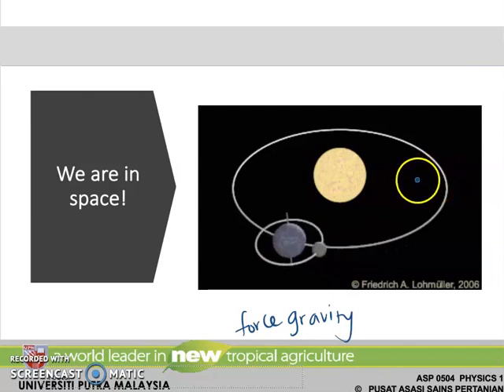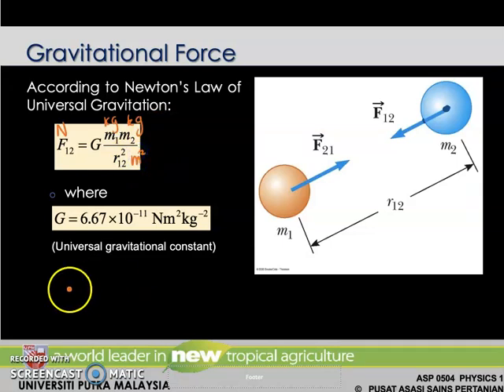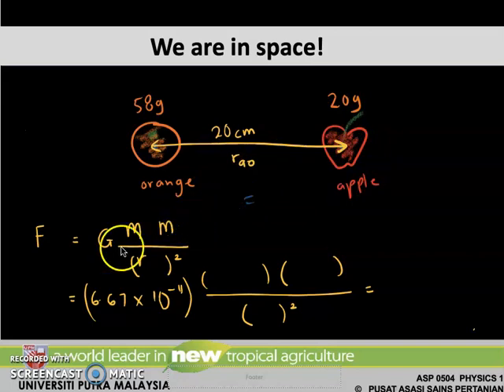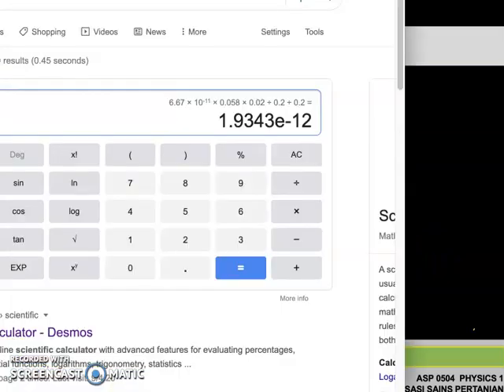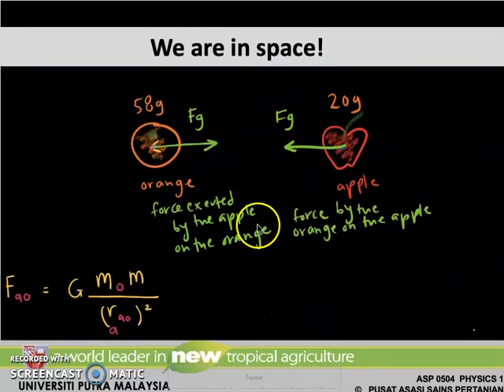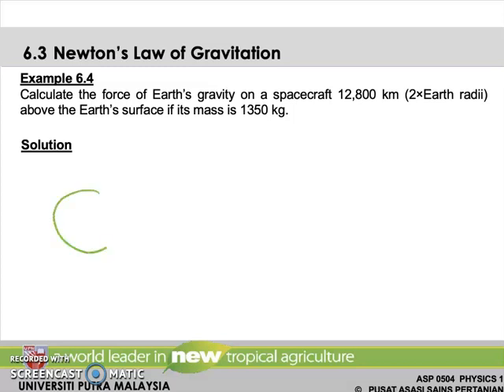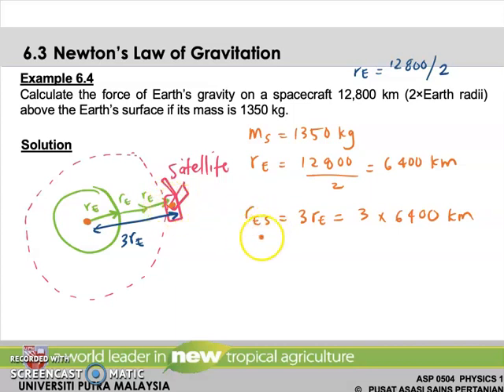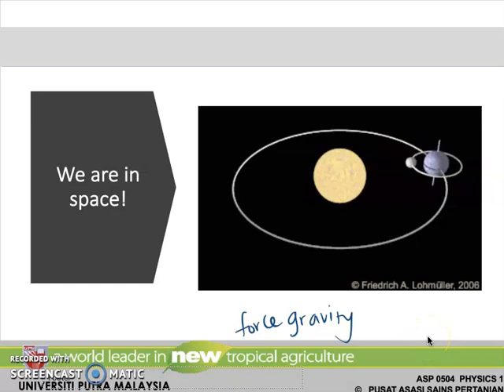Week 10: Chap 6 Part 3